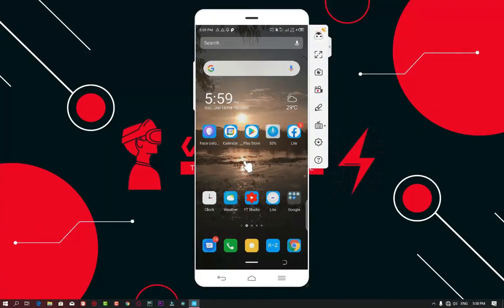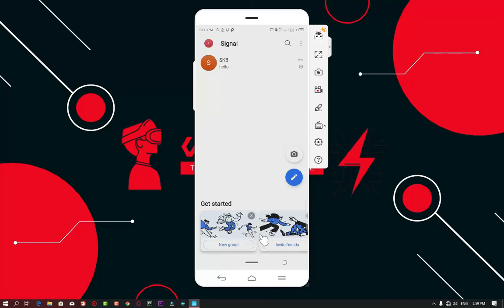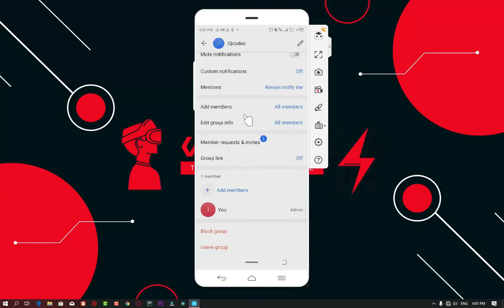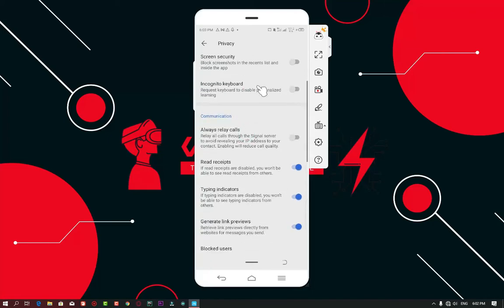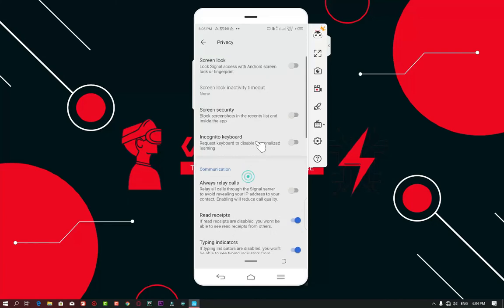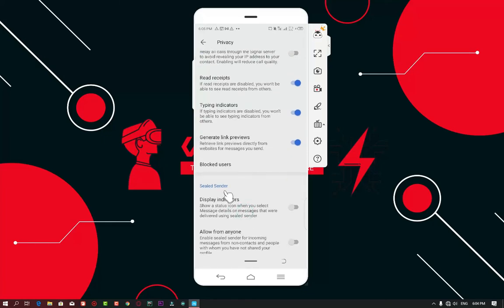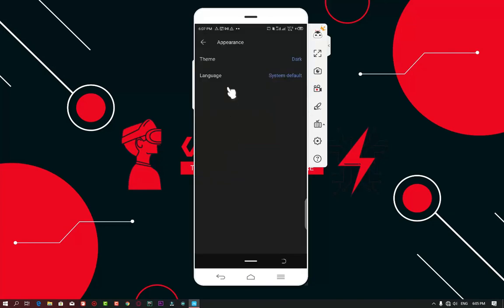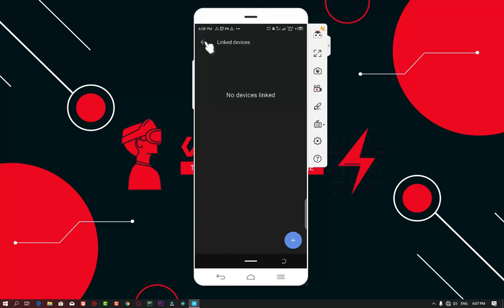The Best Privacy Settings For Signal Private Messenger App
Welcome everyone to this new video, we gonna be looking at the best possible privacy settings for signal private messenger app i.e. the complete guide.

     This is one of the best alternative of WhatsApp, due to it security and features that are even better than WhatsApp. we are going to be looking all the features that the signal apps has that WhatsApp doesn't and why you should use it instead of WhatsApp.

Watch our TOP TECH Videos Selection For 2021🔥🔥🔥🔥🔥

How To Get A Free US, UK, DE Virtual Number For Whatsapp (2021)
Top 10 Software You Must Install On Your PC In 2021